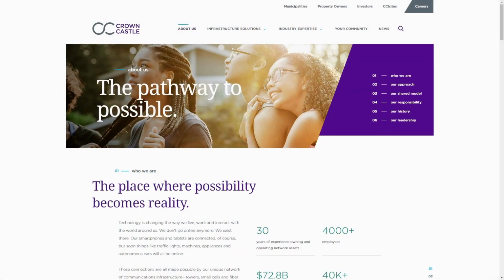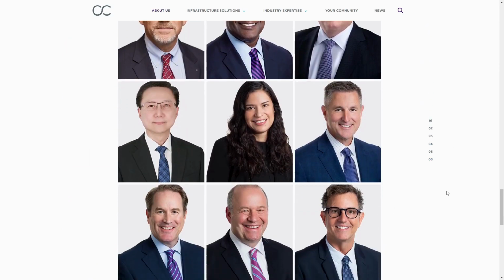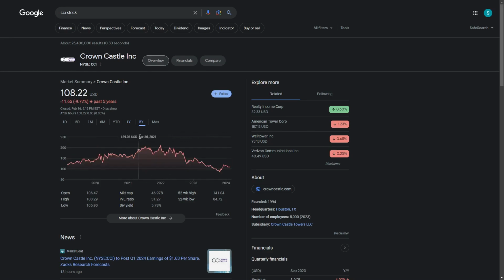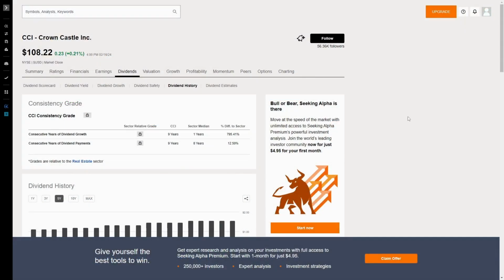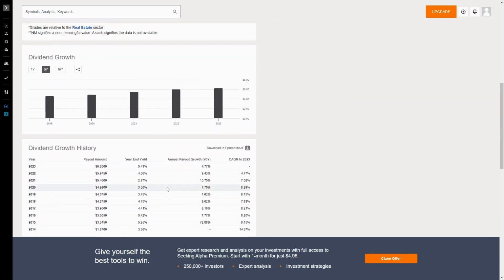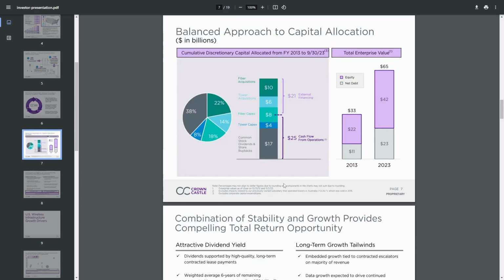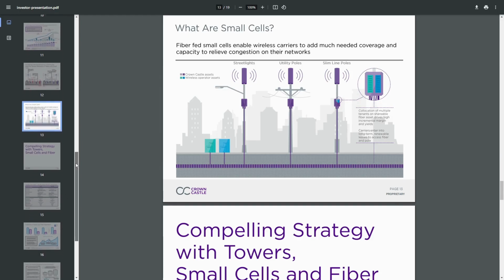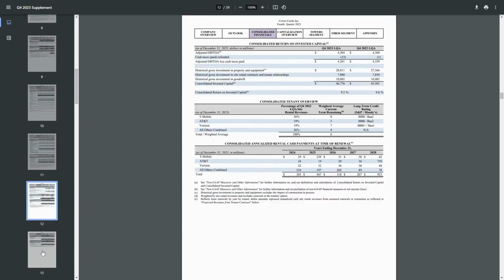The BEST Sector for Dividends! Crown Castle Due Diligence.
Crown Castle has an amazing dividend history with both consistent dividends and dividend growth! This is the ideal stock for growth investors who also want a great dividend investment. This is one of the top stocks I'm watching for 2024!

Video Chapters:
Stock Introduction 00:00
Video Components 00:33
Company Description 01:11
Price Action 3:56
Dividend History 7:12
Investor Reports 9:37
Thank you 15:18

Is crown castle the best dividend stock?
Crown castle versus realty income! Who is the better dividend REIT?
This REIT has both dividends and growth!

Information Pulled from their website!